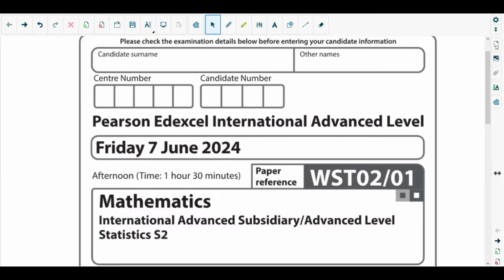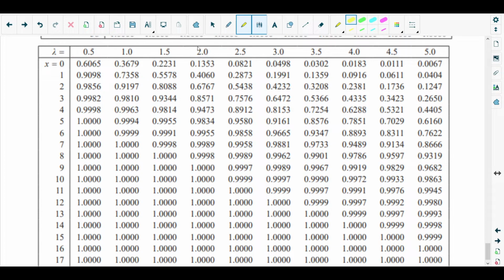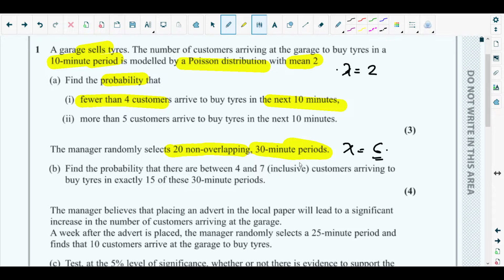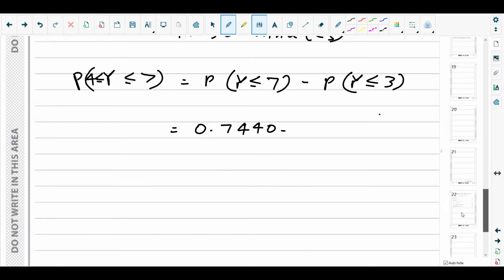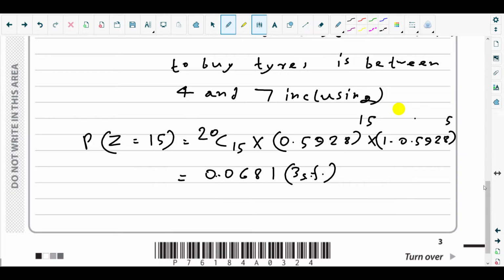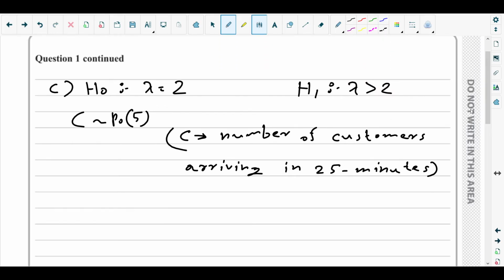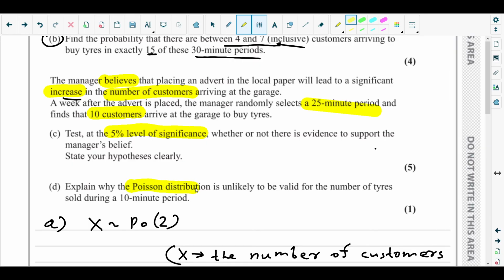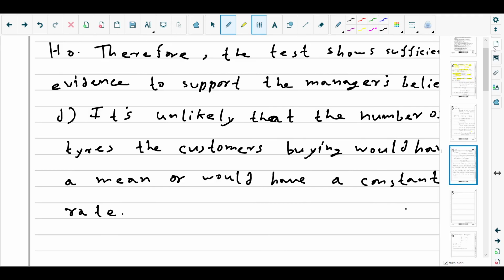Q.NO.1-Poisson Distribution, Binomial Distribution, Approximations & Hypothesis Testing.